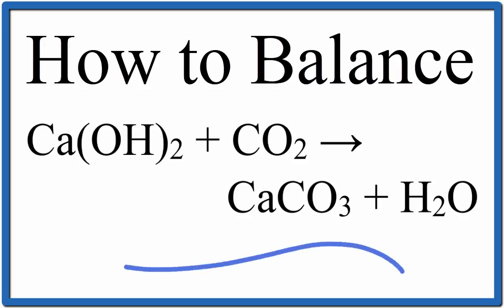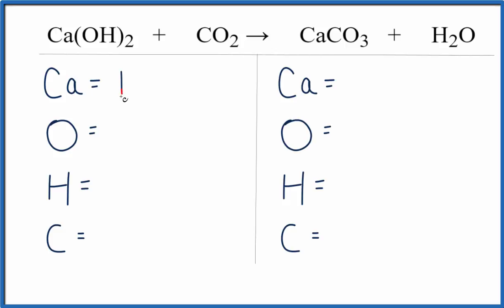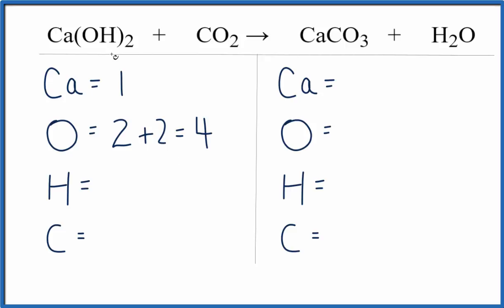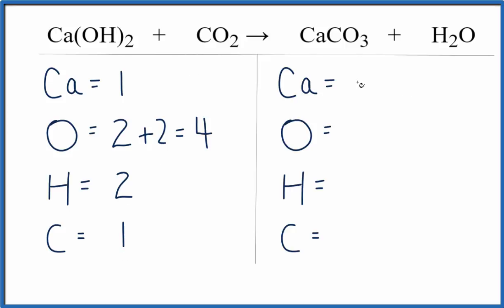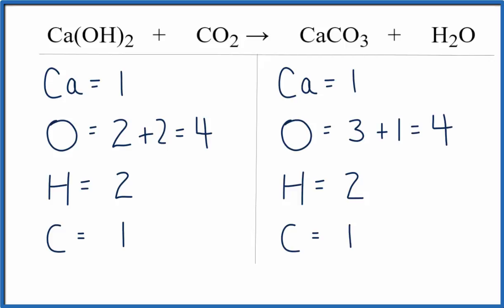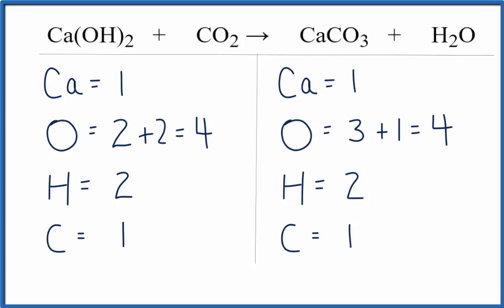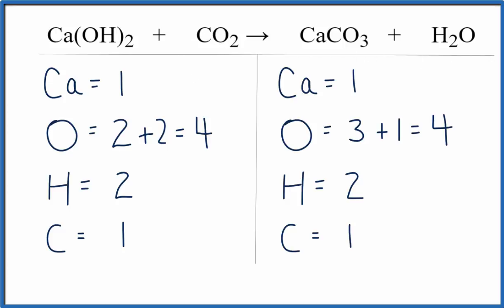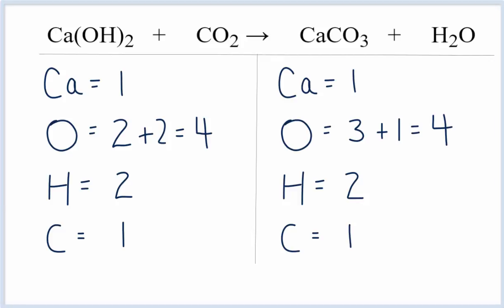How to Balance Ca(OH)2 + CO2 = CaCO3 + H2O (Limewater plus Carbon Dioxide)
In this video we'll balance the equation Ca(OH)2 (aq) + CO2 (g) = CaCO3 (s) + H2O (l) .  for video guides on balancing equations and more!

To balance Ca(OH)2 + CO2 = CaCO3 + H2O you'll need to be sure to count all of atoms on each side of the chemical equation.